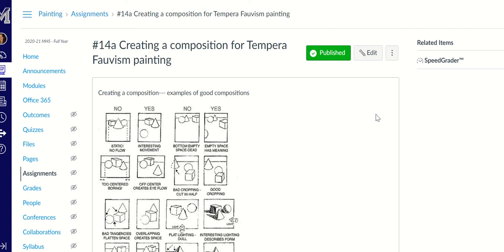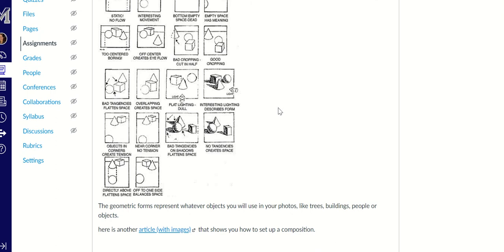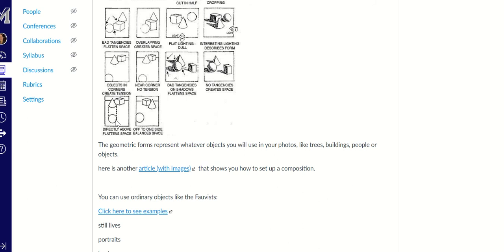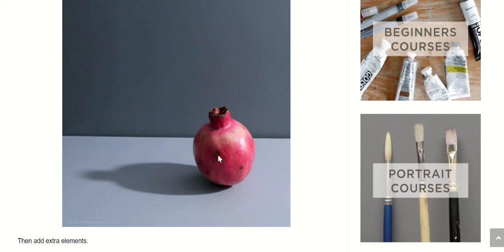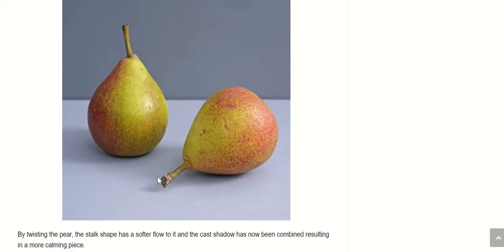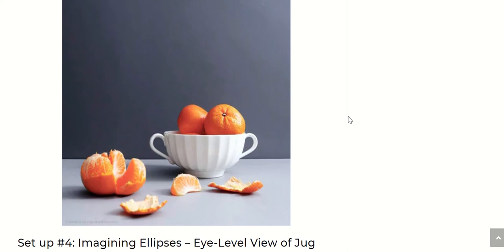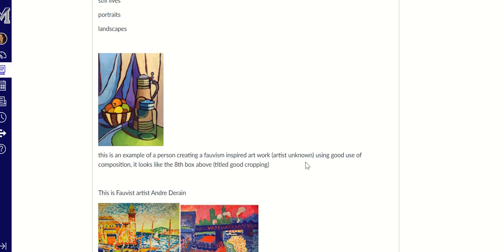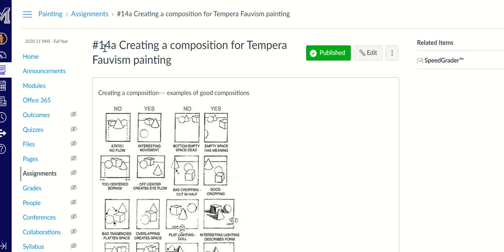VIDEO fauvist painting composition